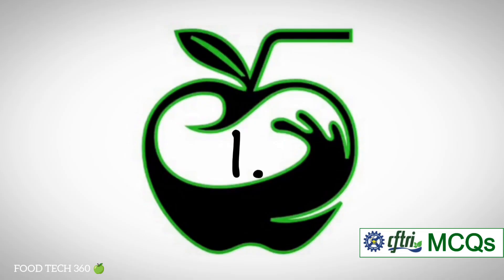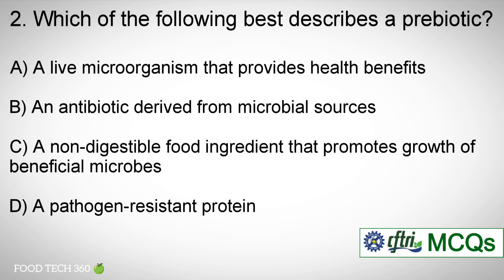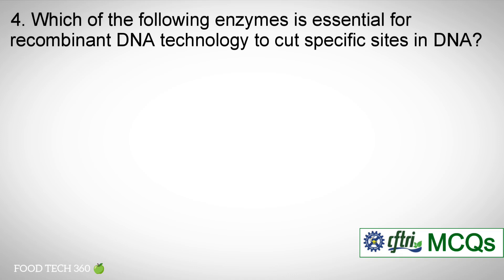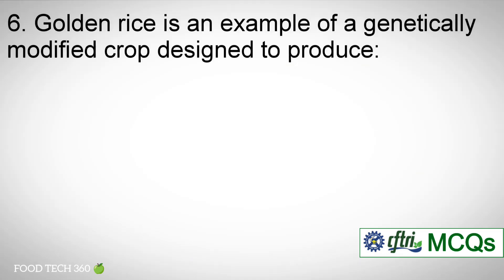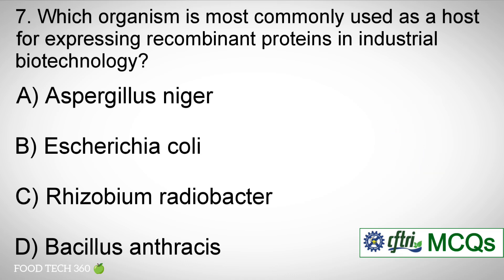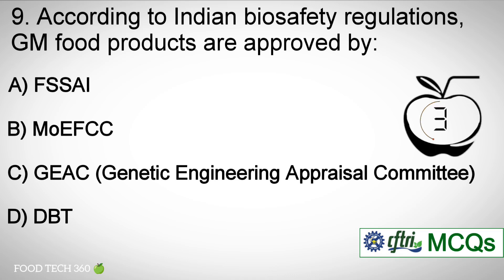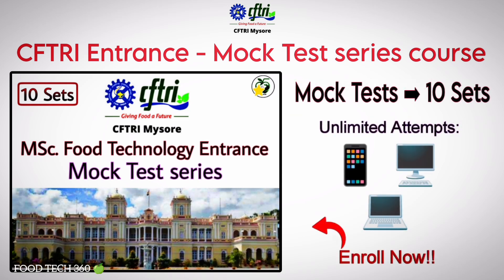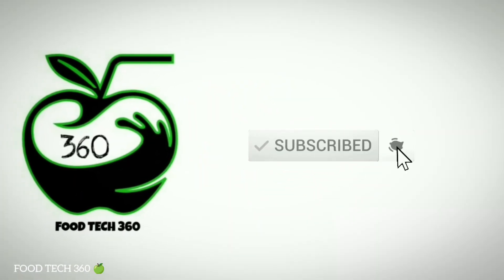BIOTECHNOLOGY - Important MCQs | CFTRI Entrance Exam MCQs | MSc. Food Technology Entrance MCQs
In this video we have solved some Important MCQs for CFTRI MSc. Food Technology Entrance Exam on the Topic ➡️ BIOTECHNOLOGY 🧬

▪️Unlimited Attempts ♾️

▪️Can access this course in Desktop/Laptop 💻